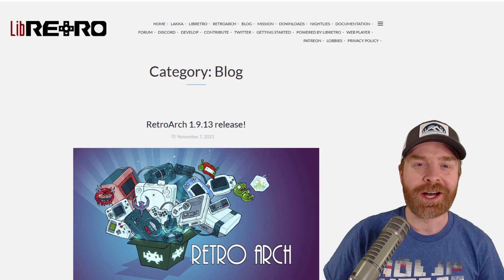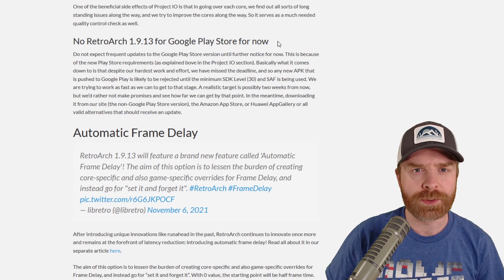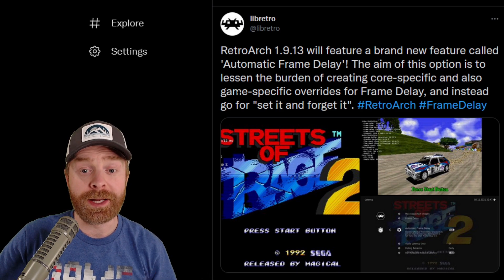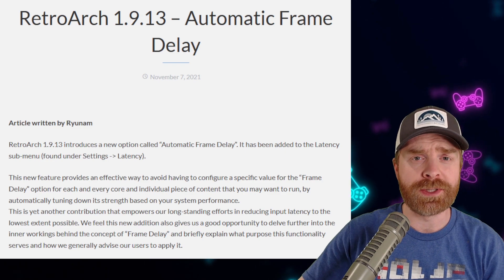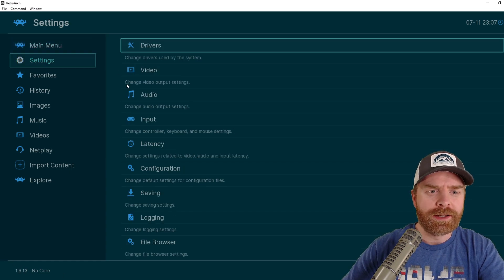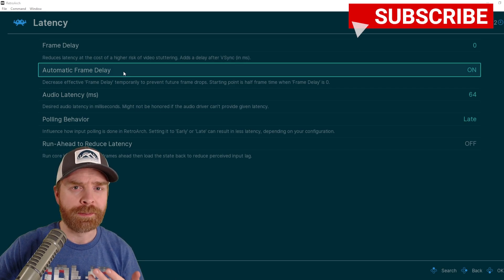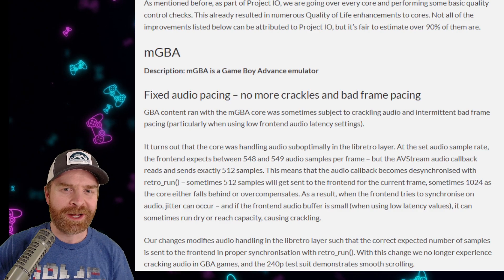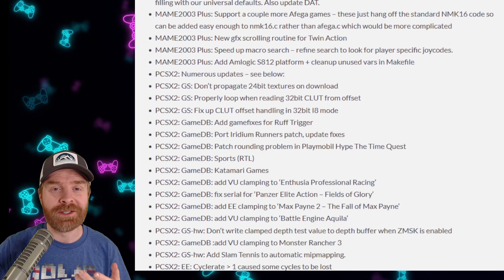RetroArch just got an Awesome New Feature: Update 1.9.13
Hey All! In this update we go over update 1.9.13 for Retroarch, including the new Auto Frame Skipping feature!